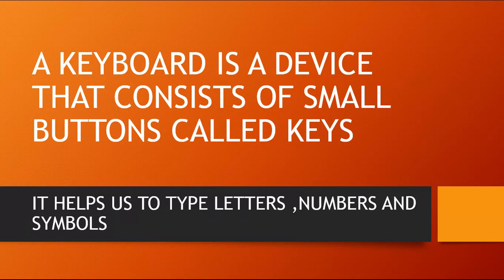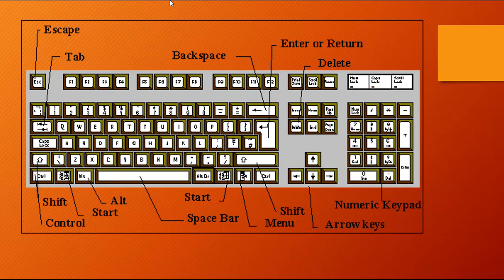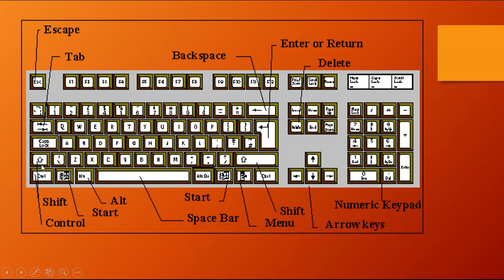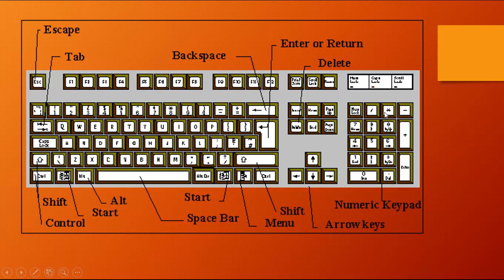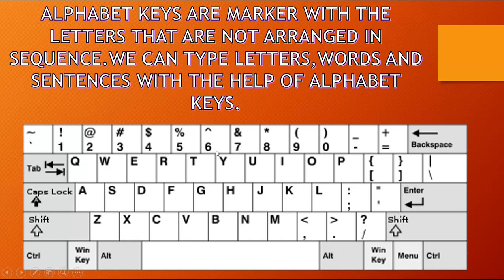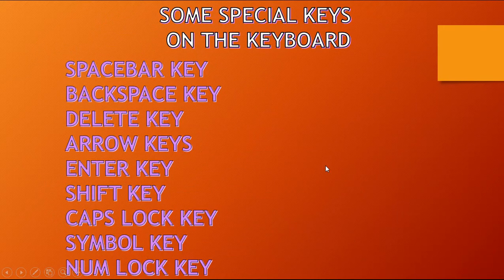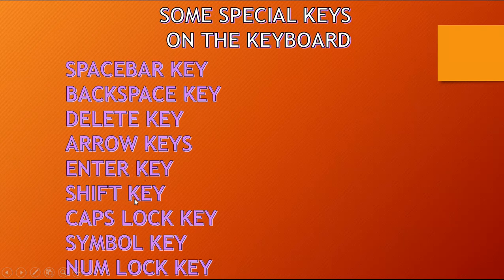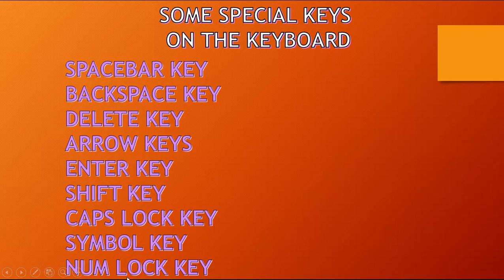INTRODUCTION TO KEYBOARD